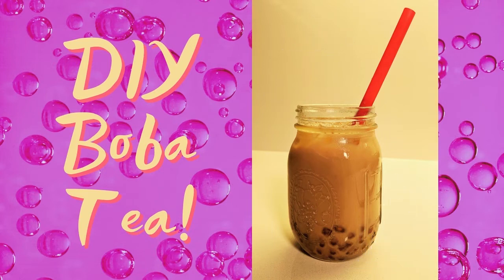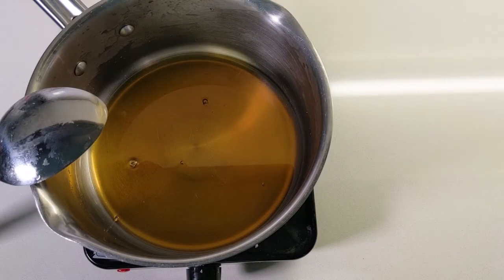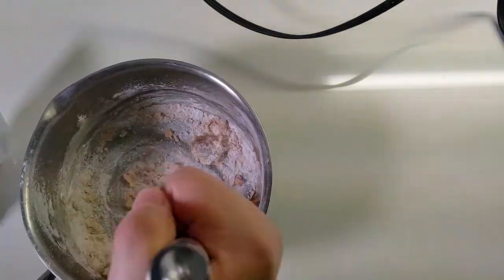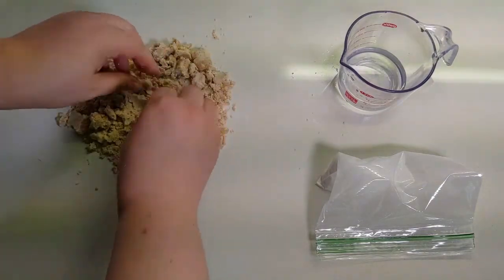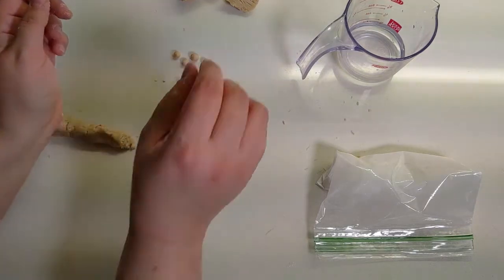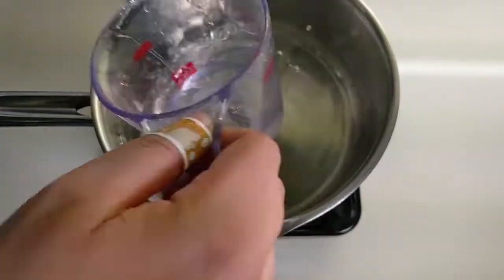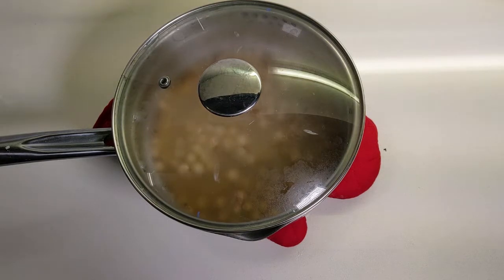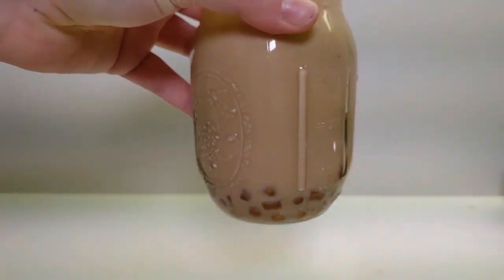Grab & Geaux: DIY Boba Tea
Pick up a Grab-and-Geaux kit with supplies to make your own Boba tapioca pearls for Bubble tea.

You'll need 1 cup of tapioca flour/starch, 1/3 cup brown sugar (the darker the better), a Boba or smoothie straw, powdered milk tea mix, a bowl, a pot, a knife, a liquid measuring cup, a clean working space, and access to a stove or hot plate.